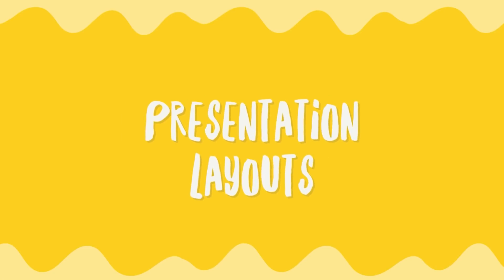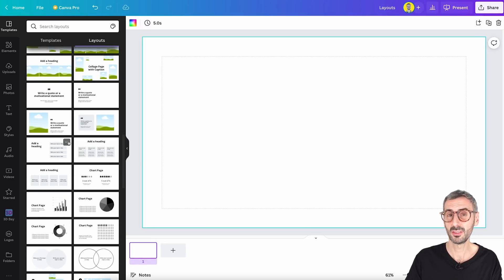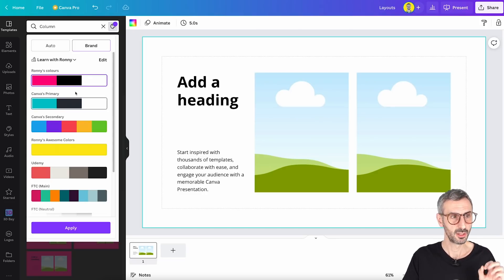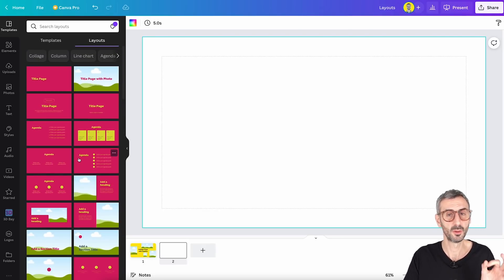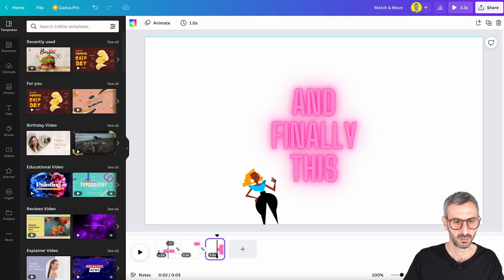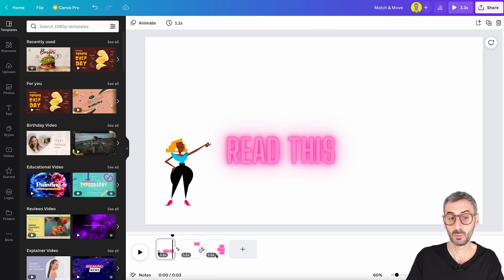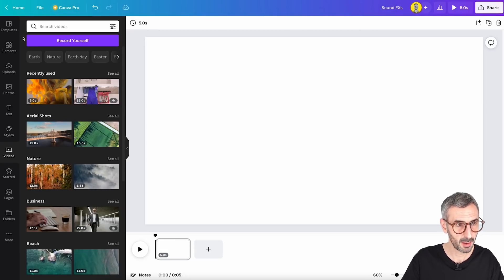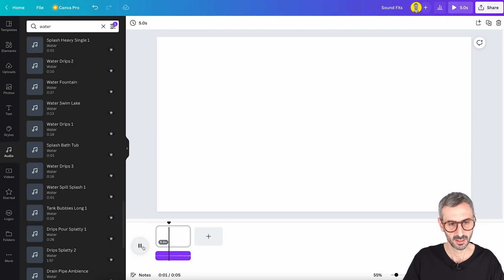7 UPDATES to work BETTER & FASTER: New Shortcuts/Menus/Options | What's HOT in Canva 🔥 [Ep. 17]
Let's review the latest Canva roll-outs and learn how to use them (with options for Canva Free and Pro users): new presentation layouts (and how you can speed up the creation of your presentation by combining them with PRO brand kits), a new video transition called Match & Move, a  new audio tab that allows you to search and filter amazing sound effects (that add up on top the existing music/audio tracks); It is also now much easier to work with lines, shapes and elements and general thanks to new menus and accesses: check them all out!

VIDEO CONTENT
00:00 Intro
00:16 New Canva Feature #1: New Presentation Layouts
05:09 New Canva Feature #2: Match & Move Transition
07:48 New Canva Feature #3: New Sound Effects in the Audio Tab
11:45 New Canva Feature #4: New improved Lines & Shape Menu
16:21 New Canva Feature #5: New Element Menu to access controls
18:05 New Canva Feature #6: Discover more new Apps from the Canva Homepage
22:53 New Canva Feature #7: 3D Bay app (free 3D graphics)

So, was this tutorial helpful?  What's your favorite new feature? Would you like us to review all the other available apps in Canva? 😃👇

Ronny.